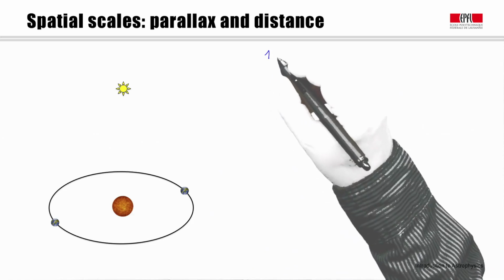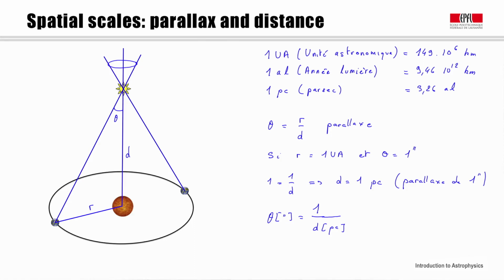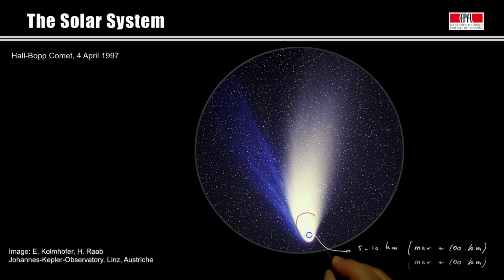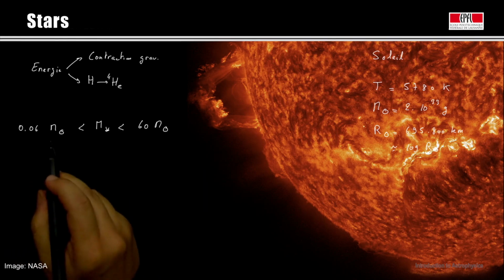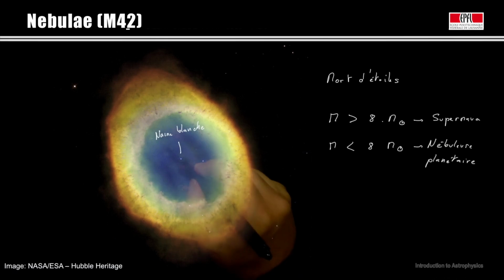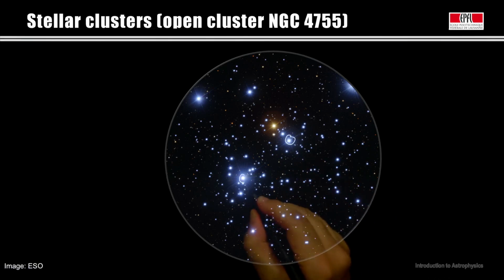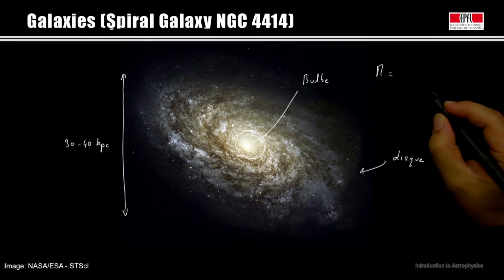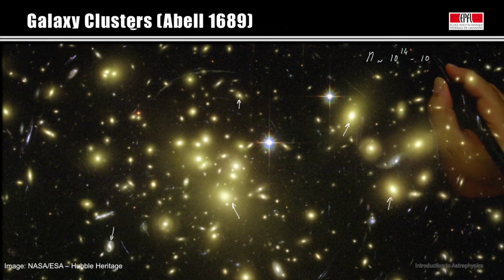EPFL phys209x 1.1 - Brief Overview [MOOC]